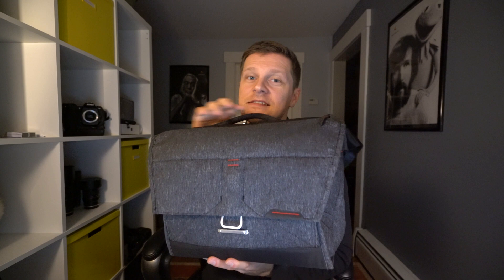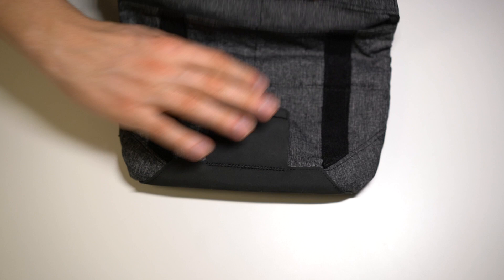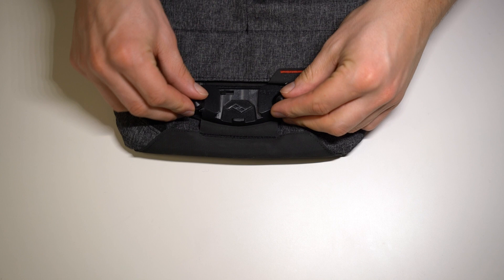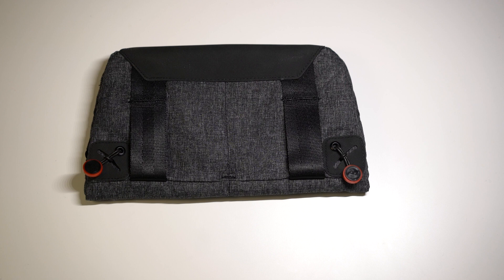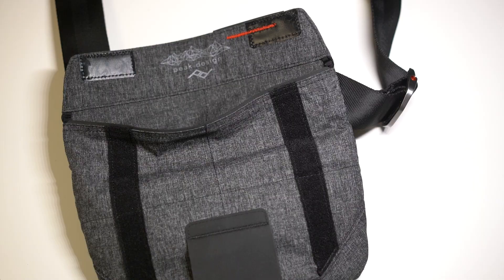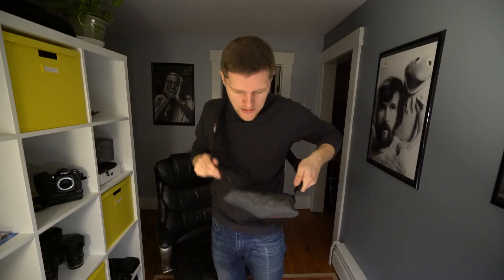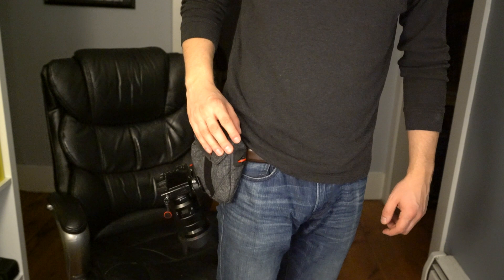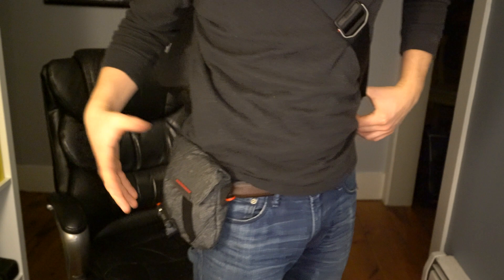Peak Design Field Pouch REVIEW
This is a review of the Field Pouch by Peak Design. It's an accessory bag designed along with the Everyday Messenger bag. Is it worth the $40 price tag?

Field Pouch
Everyday Messenger
Capture Clip
Slide Camera Strap

Equipment used:
Sony A7rII
Zeiss 16-35mm f/4
Shure VP83 Lenshopper